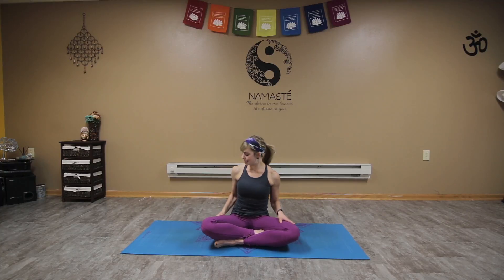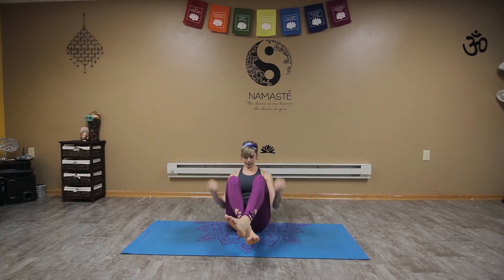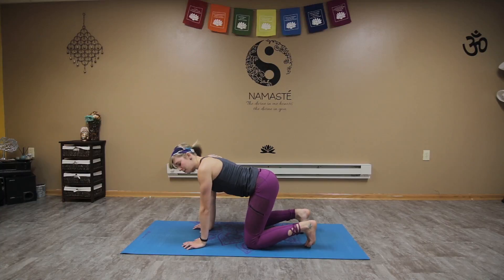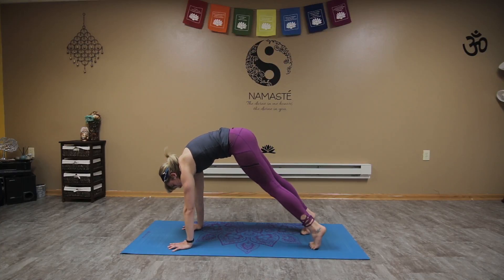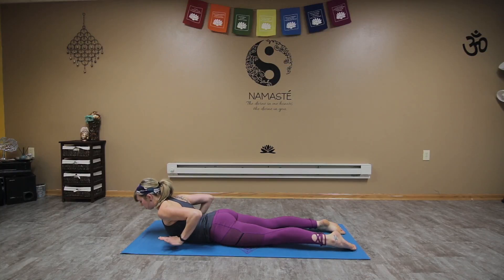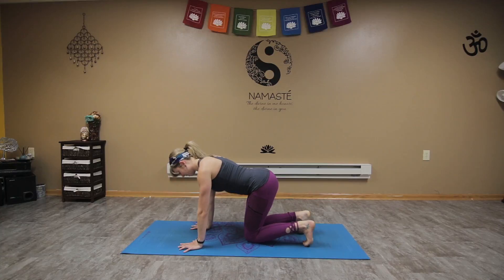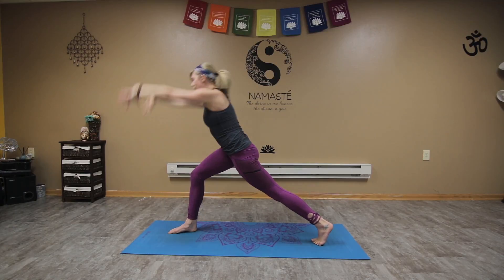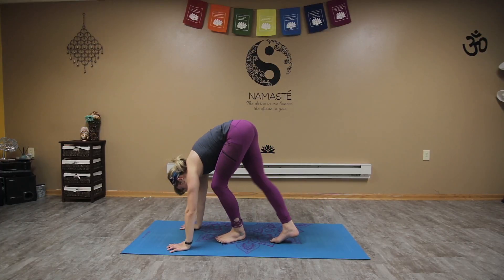Vinyasa Flow Yoga1